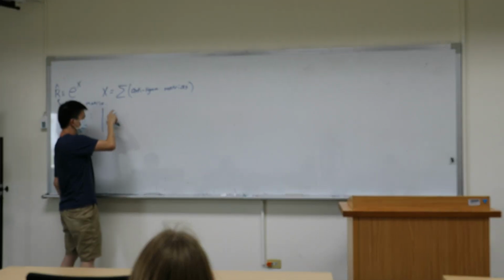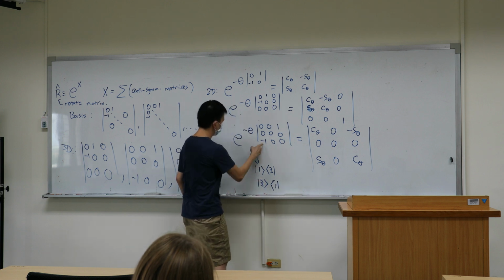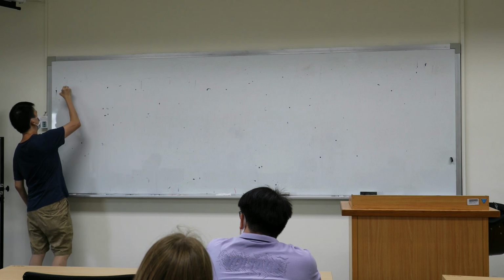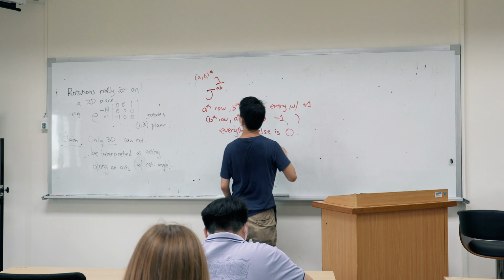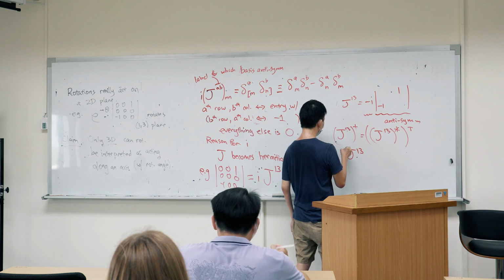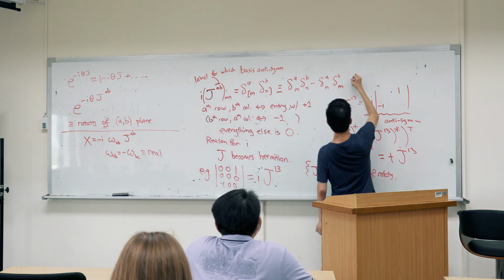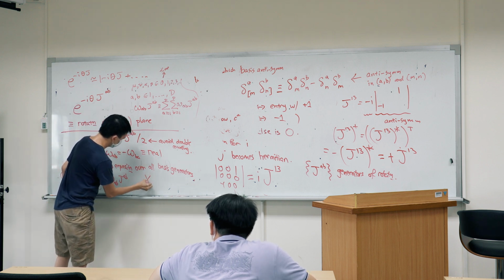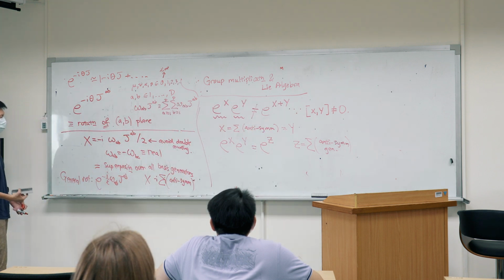QFT, Fall 2022, Lecture 3 -- Rotations continued